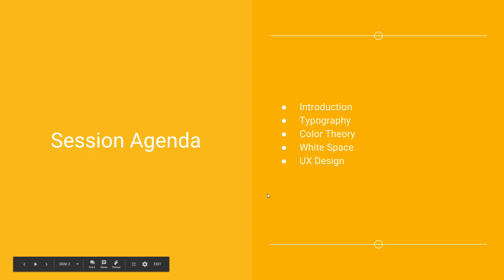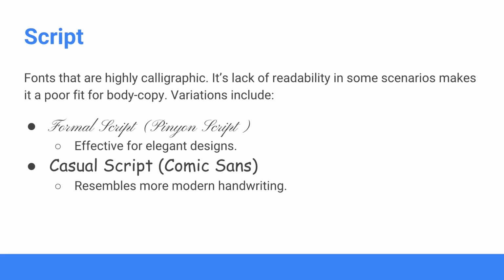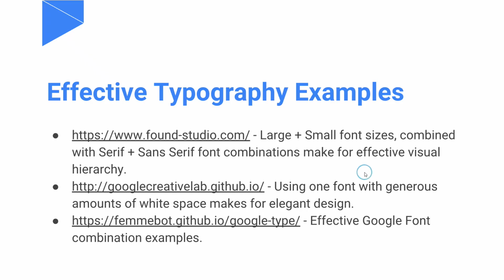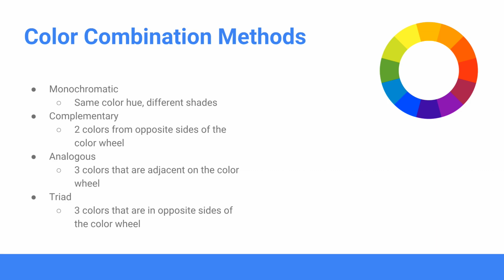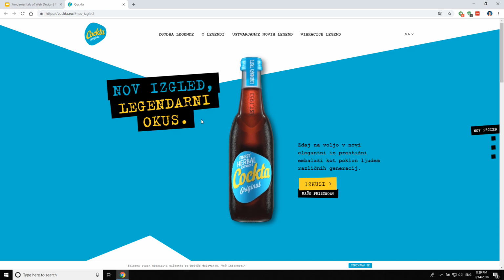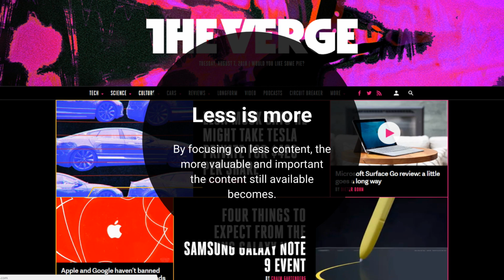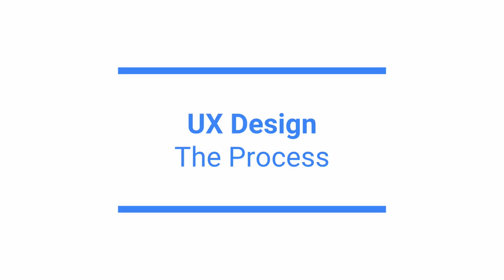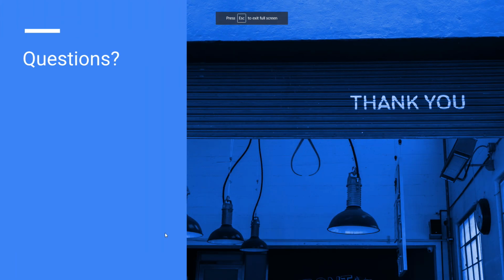Web Design Fundamentals | Thinkful Workshop